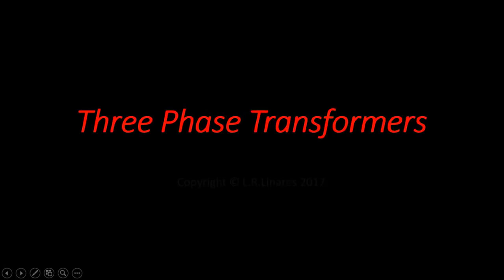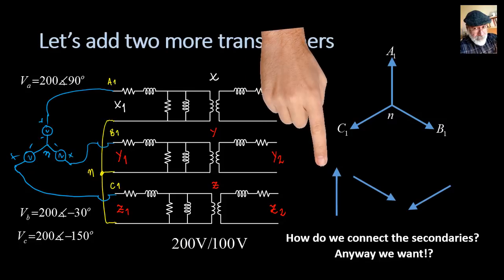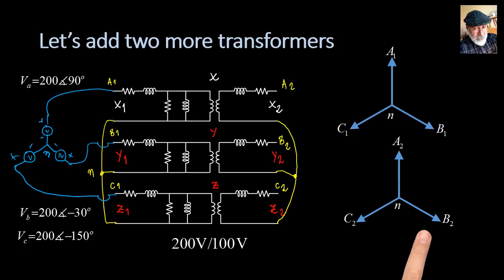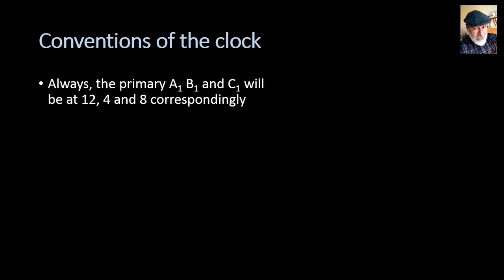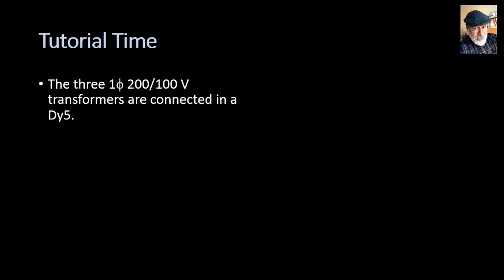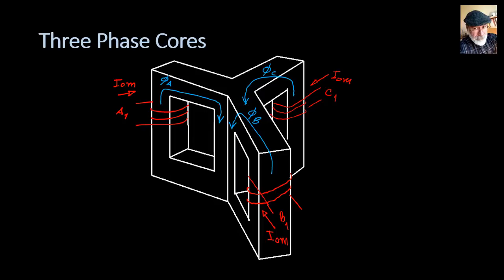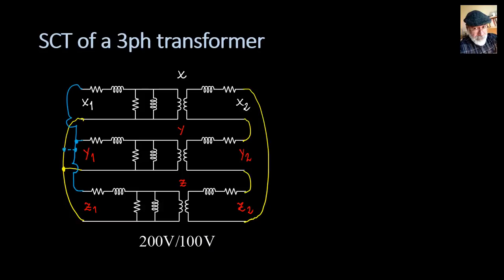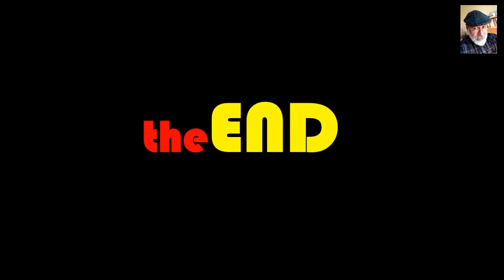TRAN 05 - The Three Phase Transformer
Bummer! I just noticed that I labeled the phasors of the secondary, x1 y1 and z1 instead of x2 y2 and z2. Please, make the corresponding amendments. (2 hours after uploading)